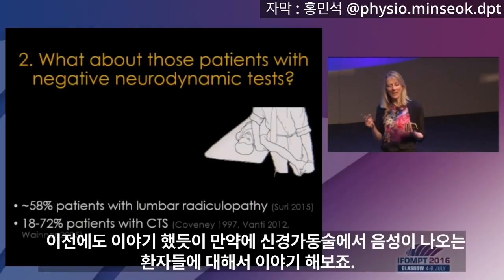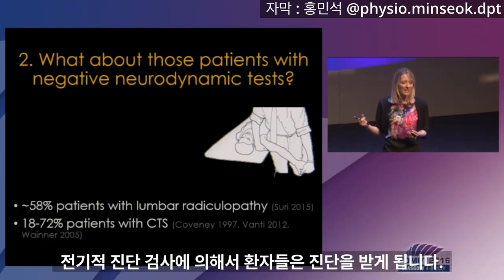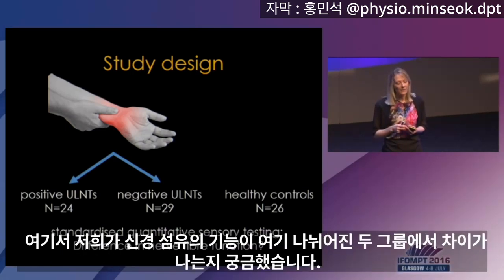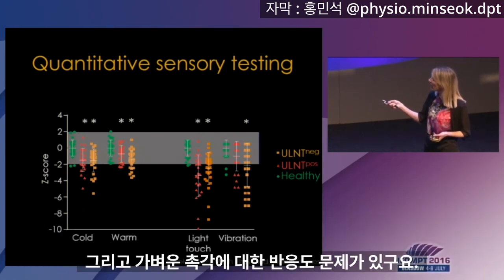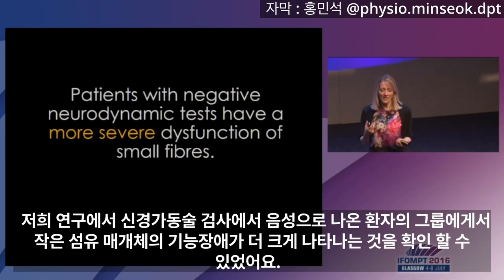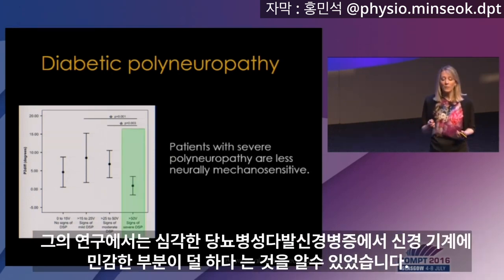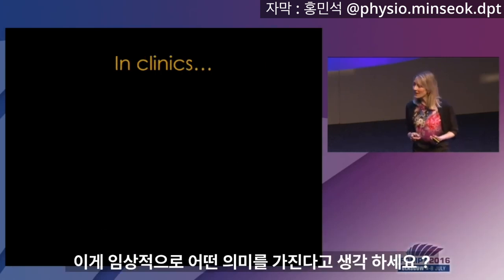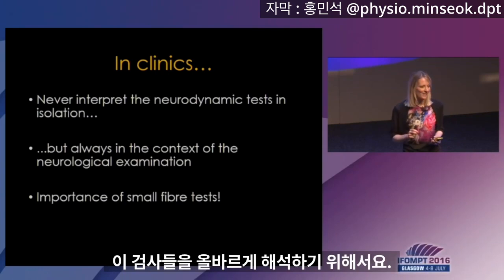손이 저리는 이유 ? Entrapment Neuropathies and neural pathology #3 (feat. Annina B Schmid)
안녕하세요 물리치료 읽어주는 남자 입니다